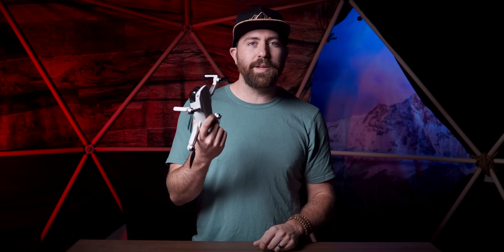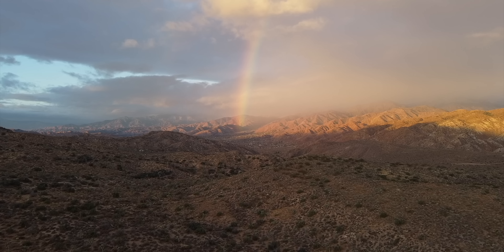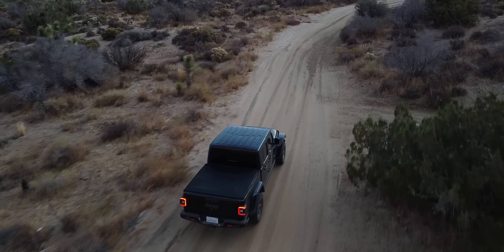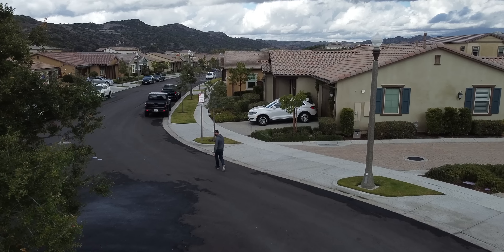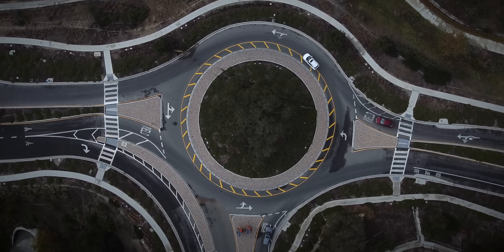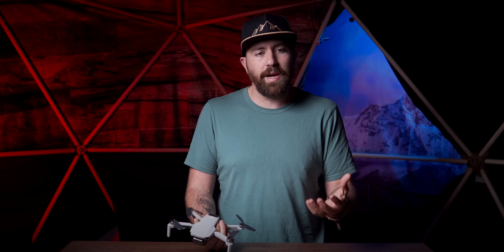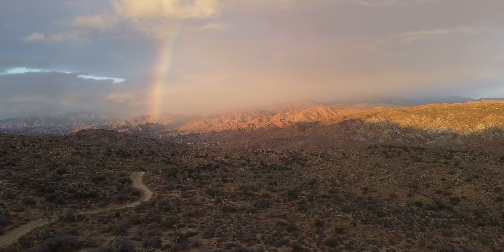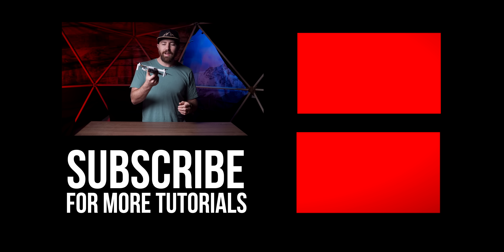DJI Mavic Mini Guide to Cinematic B Roll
This video goes through some different ways to get cinematic b roll from your DJI Mavic Mini.